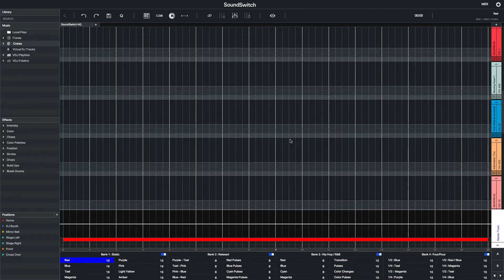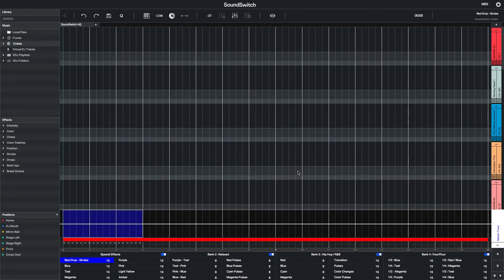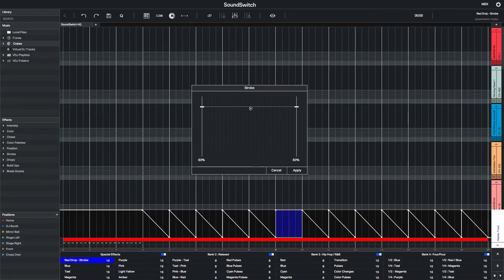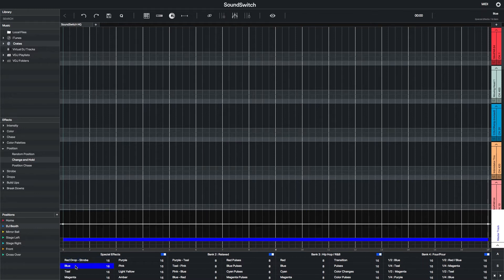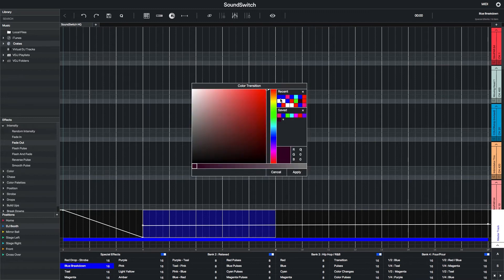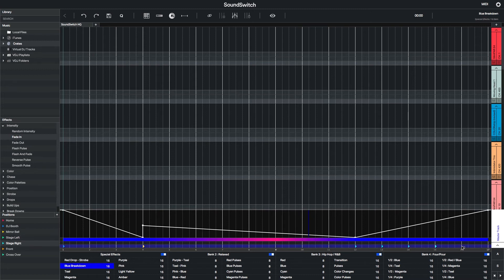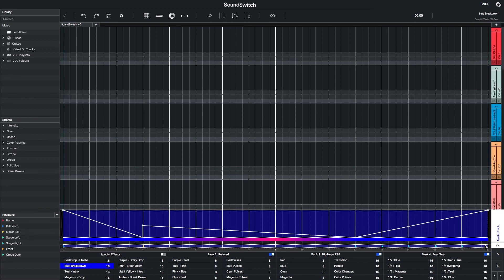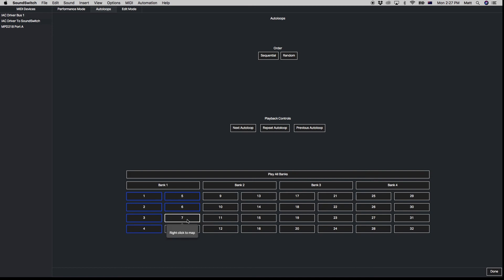Scripting Session: Autoloops and MIDI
Learn how to work with the new Autoloops features and see how these can be used in your live set with MIDI.